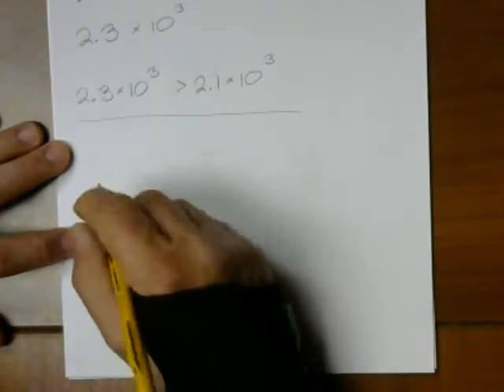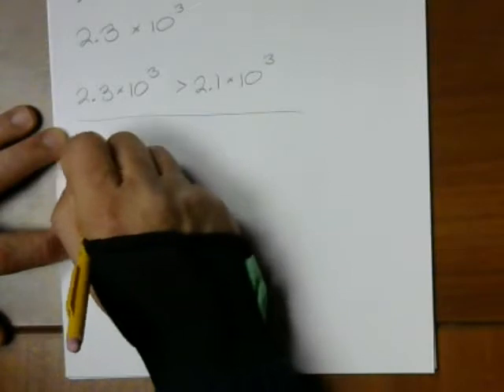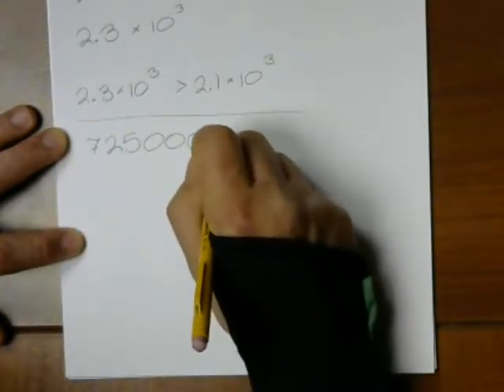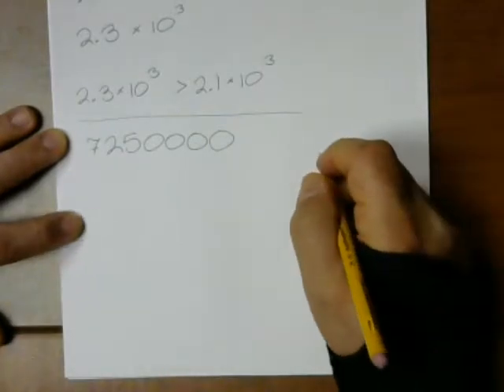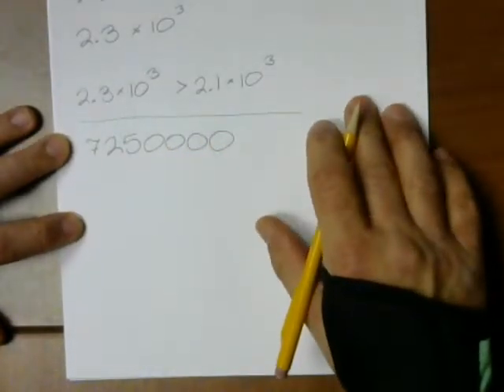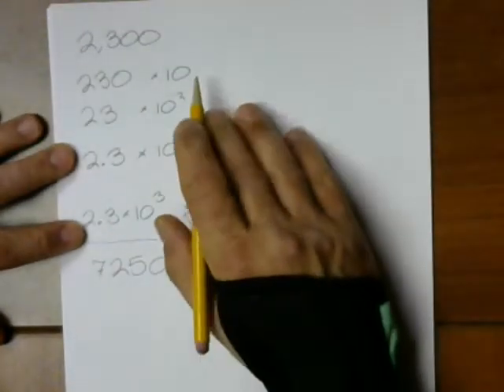10 Scientific Notation Positive Exponents